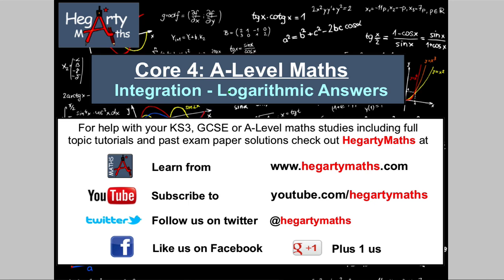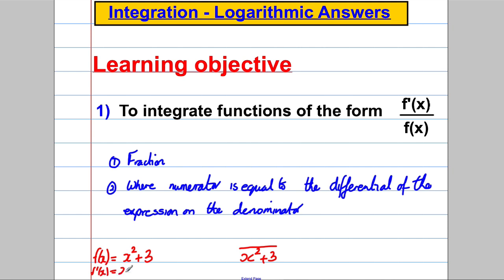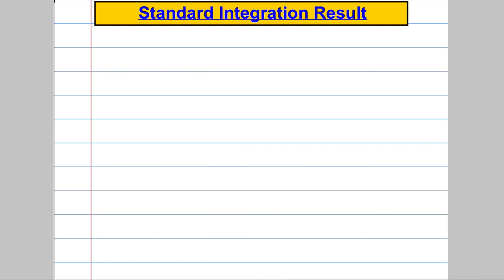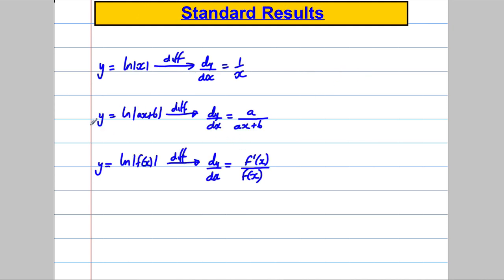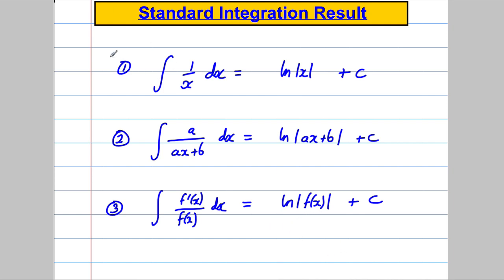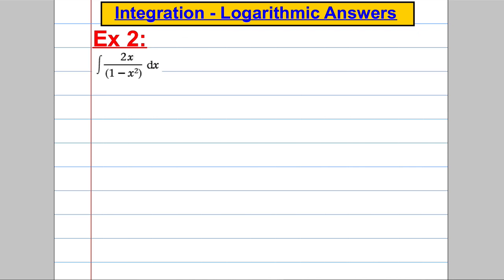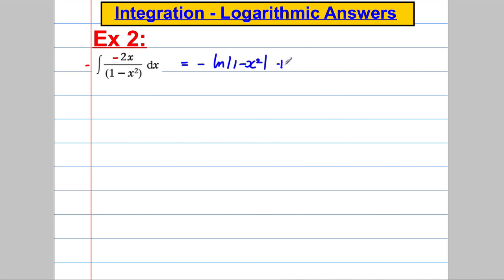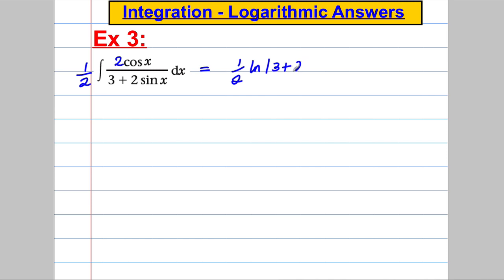Integration (5) - Logarithmic Results (C4 Maths A-Level)